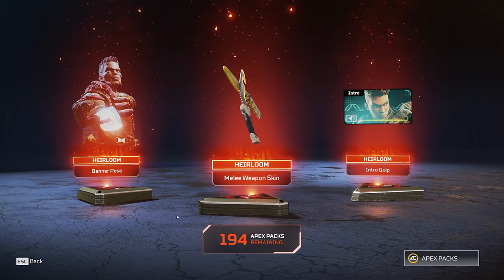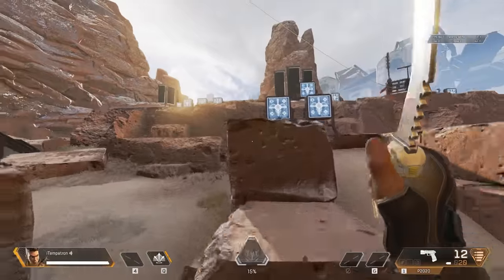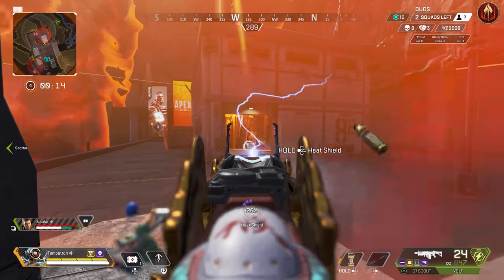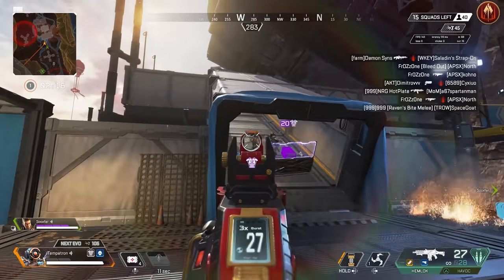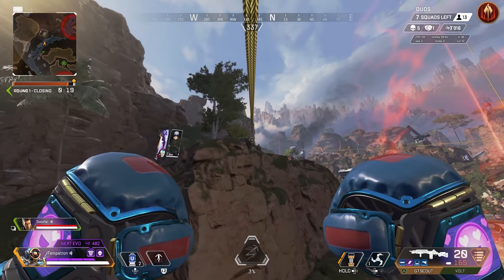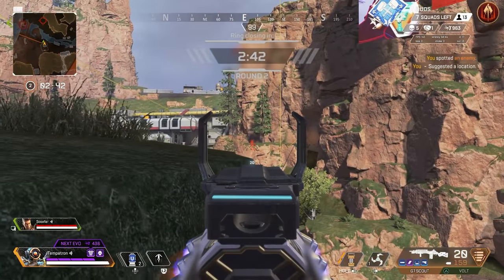Pathfinder is BACK in the HUGE Chaos Theory Apex Legends Update!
We discuss the huge changes Apex Legends received in the Chaos Theory update! From the new Bangalore Heirloom, Caustic Town Takeover, Ring Fury Escalation takeover and also the Heat Shield items.

iTemp